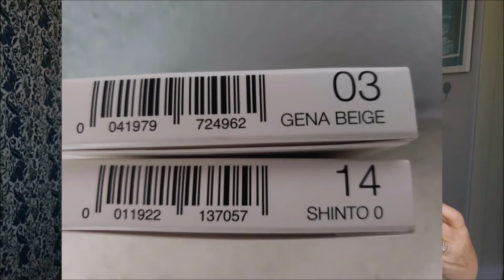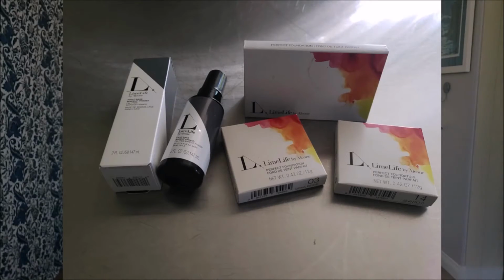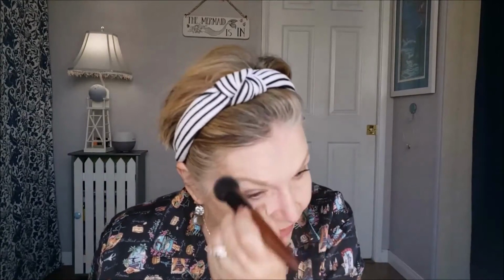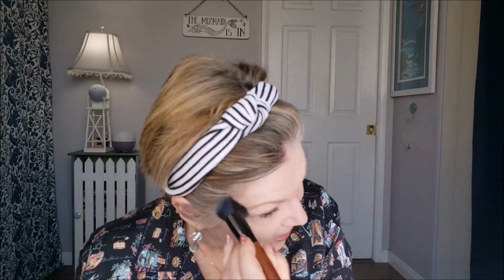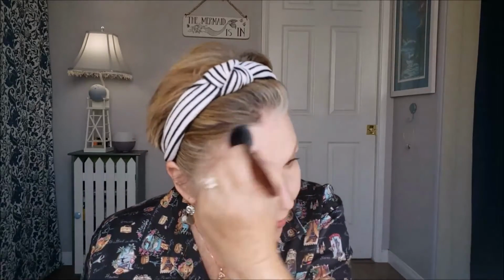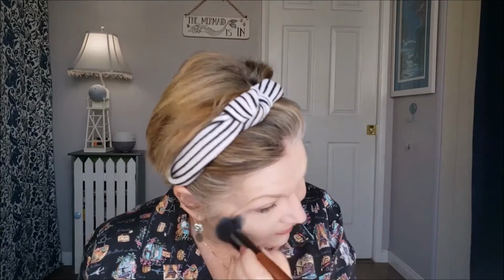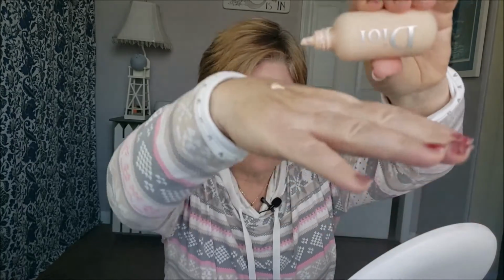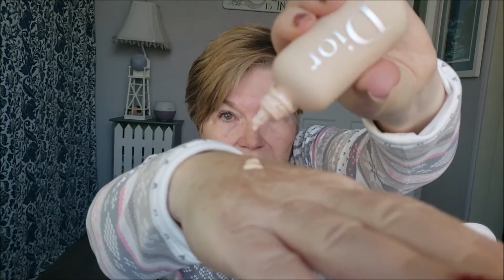MY 2021 LIQUID FOUNDATION PICKS FOR SKIN OVER FIFTY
After the age of fifty our skin changes and we need to re-examine the type of foundation that works best on us. Here are the four foundations I am currently using. Dry skin, patchy and uneven skin tone needs to be addressed as we age. Here are the links that were available to help you locate them if you want to try them out. They range in price from $5.00 all the way up to $40.00, hopefully, you will find one that suites your skin as well as your budget!
 Listed from least expensive first:
Joah Liquid Foundation: This skin enhancing natural finish foundation perfects your complexion in every way...hydrating, brightening, smoothing, accentuating your youthful glow with a flawless finish. Available in 12 shades.
LimeLife by Alcone: highly pigmented, paraben-free foundation has been a staple of professional makeup artists for decades. Build it up in layers for a full-coverage finish or use with Skin Therapy or Dew Date for a natural, flawless look.

EXI:
The Invisiwear Liquid Foundation was made exclusively for olive skin tones or for those who want to make their skin glow like a superstar. Formulated with a unique pigment base to micro match olive tones ranging from very fair to deep tan, the Invisiwear Liquid Foundation provides a seamless match with a lightweight, luminous finish that’s completely undetectable. Features encapsulated pigment technology to prevent the formula from oxidation when it comes into contact with the skin’s natural oils.

Dior Backstage: The Dior Backstage Face & Body Foundation is the Dior makeup artists' secret weapon to create an instantly flawless complexion with ultra-buildable coverage, from a natural nude glow to high-coverage perfection.